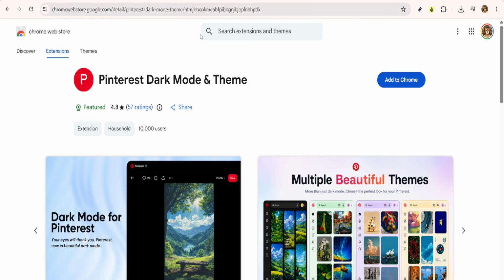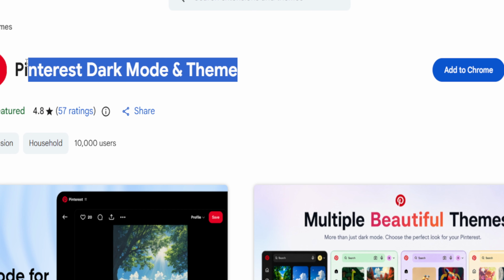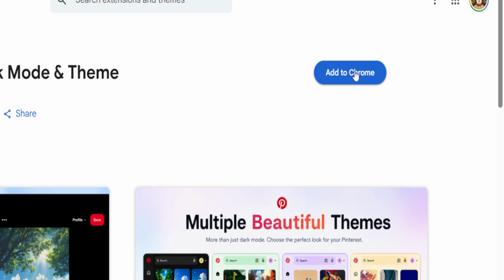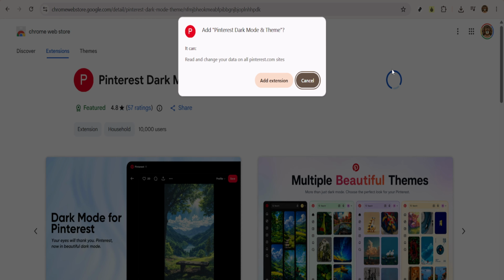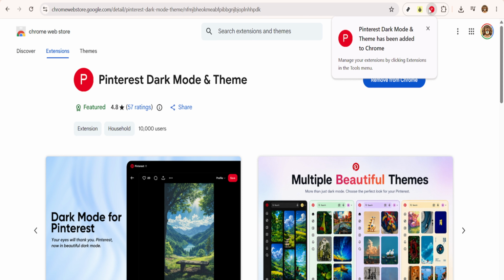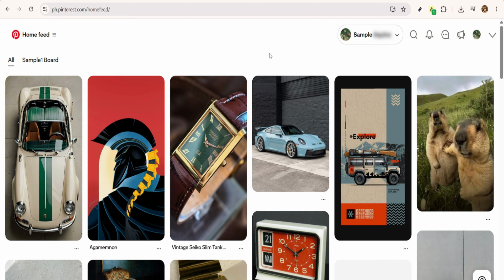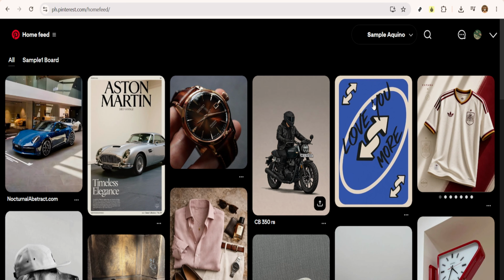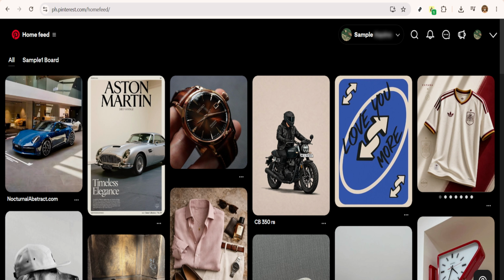How to Turn On Dark Mode on Pinterest on Laptop/PC (2026) | Step-by-Step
Learn exactly how to turn on dark mode on Pinterest on laptop and PC in this updated 2026 guide. Pinterest's dark mode setting isn't always obvious on desktop, so this tutorial walks you through every step to find and enable it quickly. Whether you're using Chrome, Edge, or another browser, this method works on Windows and Mac. We'll cover both the Pinterest native setting and the browser-level fallback so you're covered no matter what version you're on. No extensions needed, no guesswork. This is the current working method as of 2026.